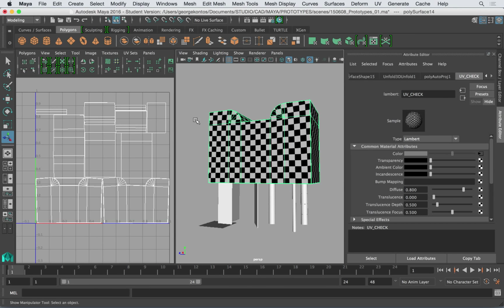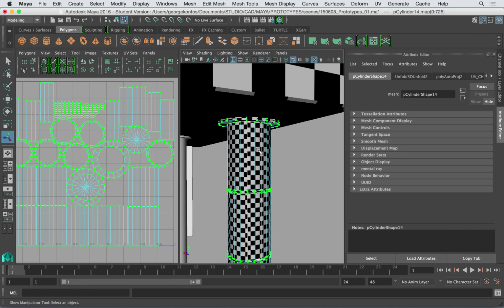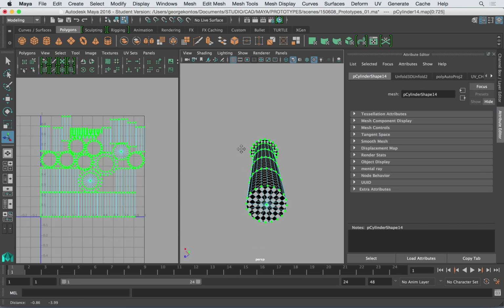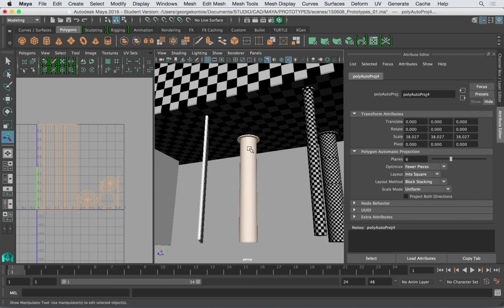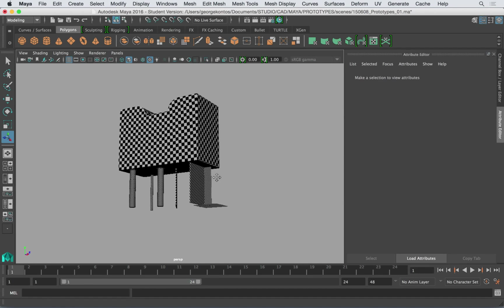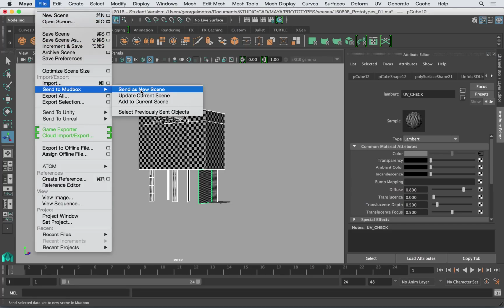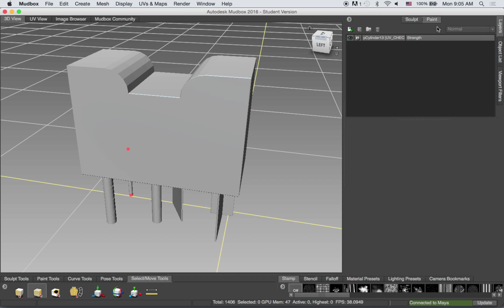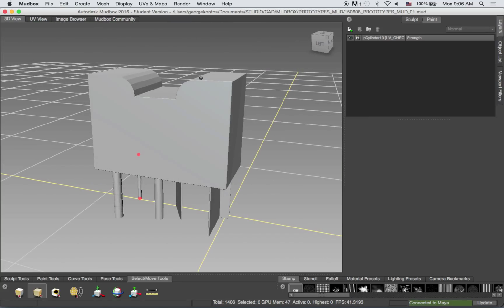TRANSFERRING TEXTURES TO MUDBOX